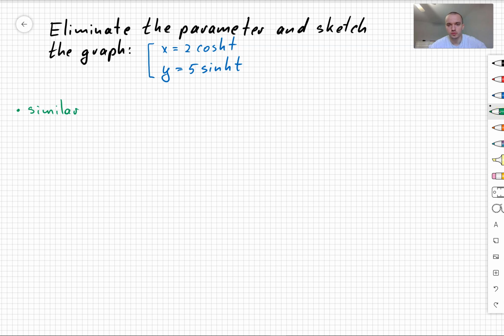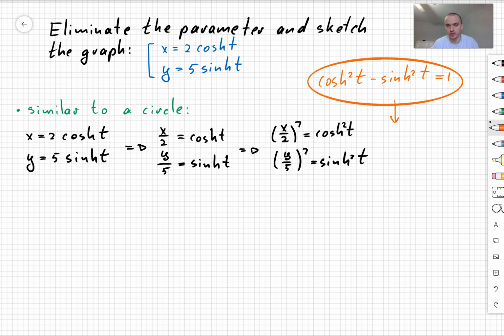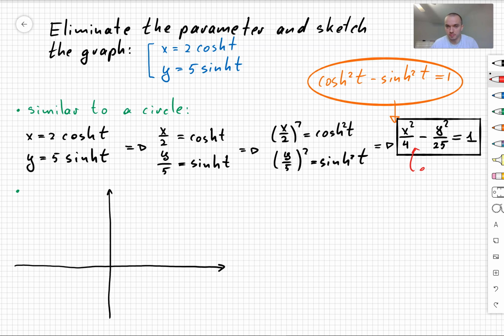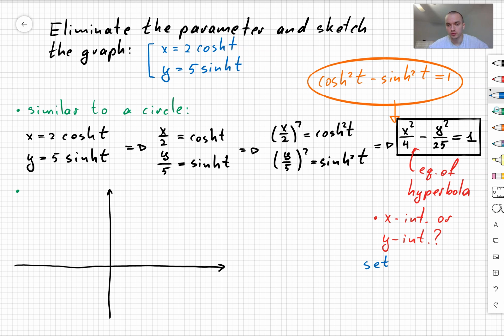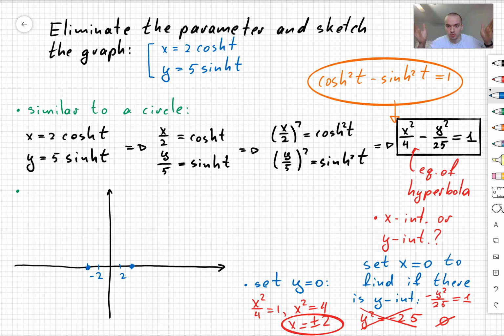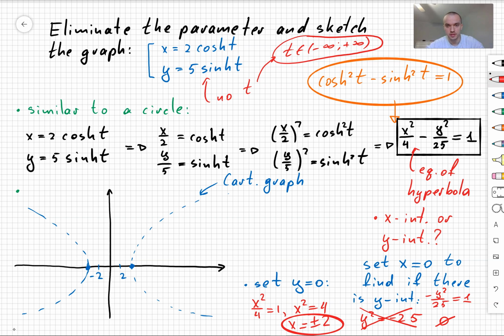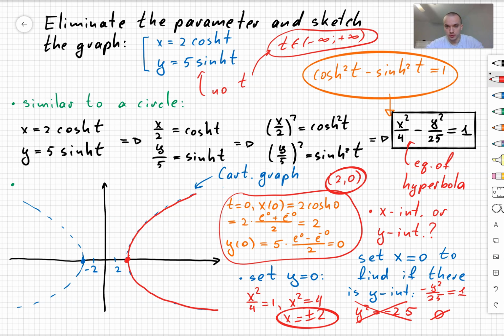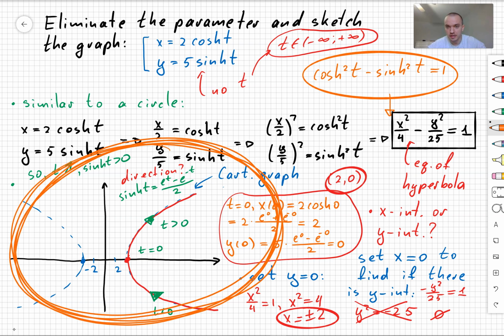Multivariable Calculus, Stewart, 10.1.18: Sketching Hyperbola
Sketching Hyperbola. In this video, we are going to do a Problem 18 from Chapter 10 in Stewart Multivariable Calculus where we are going to sketch a parametric equation by eliminating the parameter.